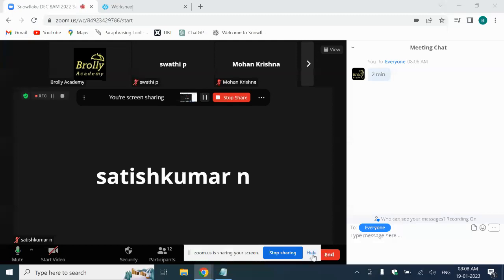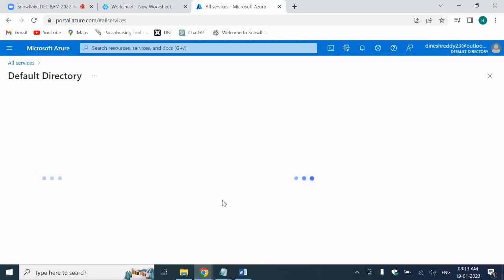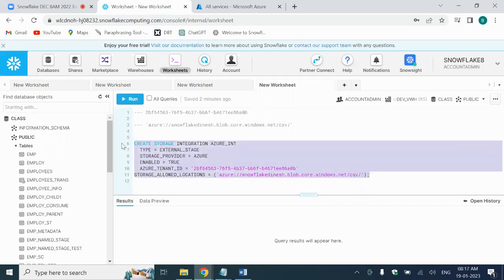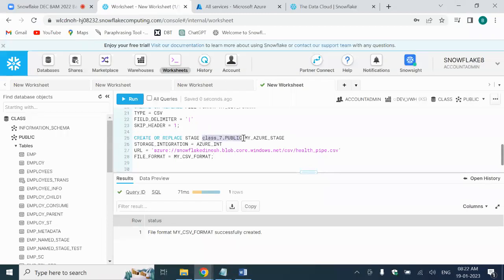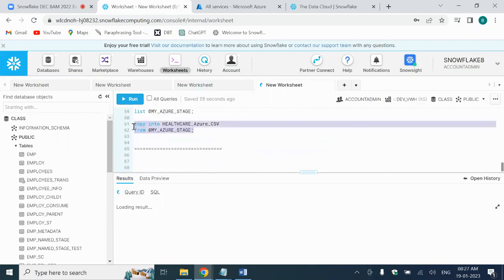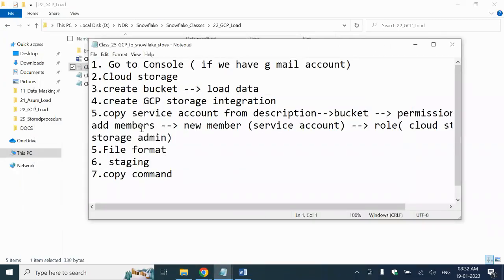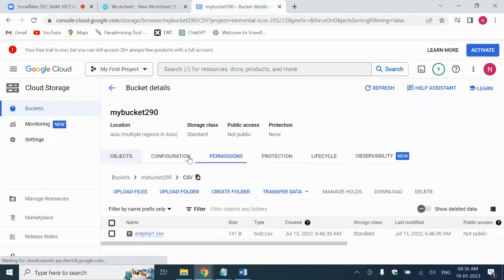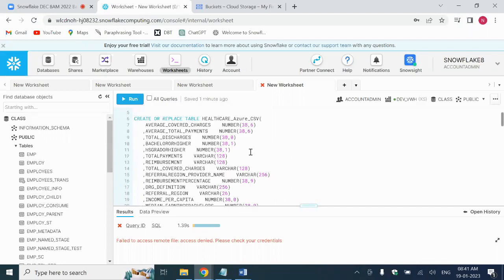22 and 23 Class Video Dec 8AM Batch